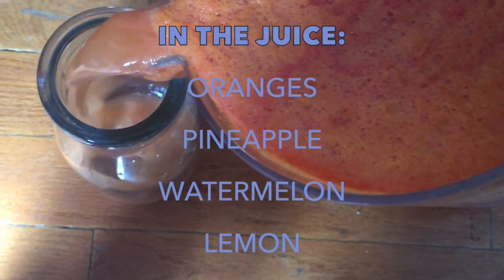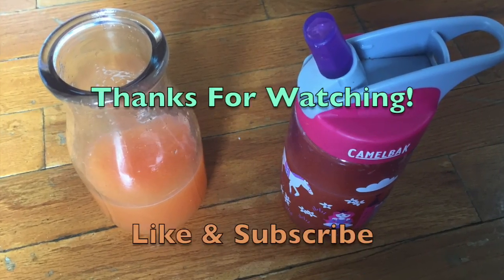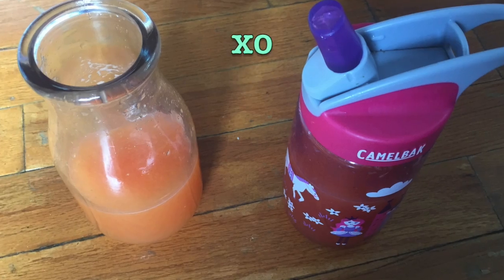Making Fresh Fruit Juice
Hello Everyone! This is how Alice and I make fresh juice together.

Enjoy! Thanks for hanging with us. ♥

You can juice your own favorite combinations of fruits and veggies.

►IN THE JUICE◄

⊳ORANGE
⊳PINEAPPLE
⊳WATERMELON
⊳LEMON
◈ Alice loves helping out so It is easier to do this on the ground so she can be apart of the process. ◈